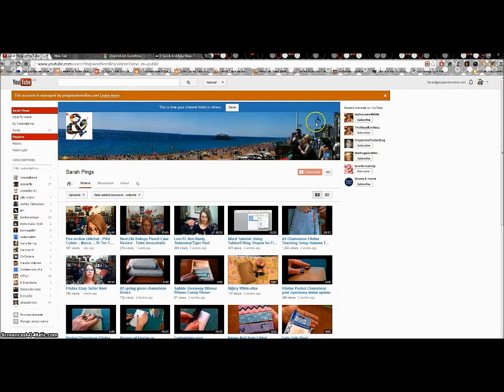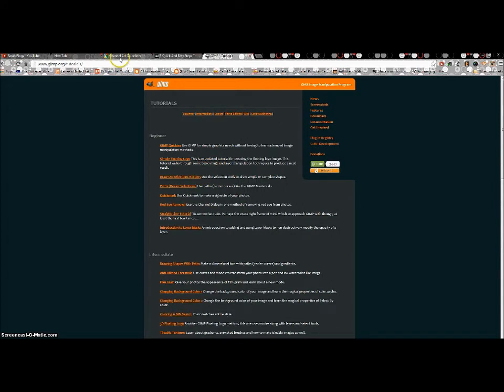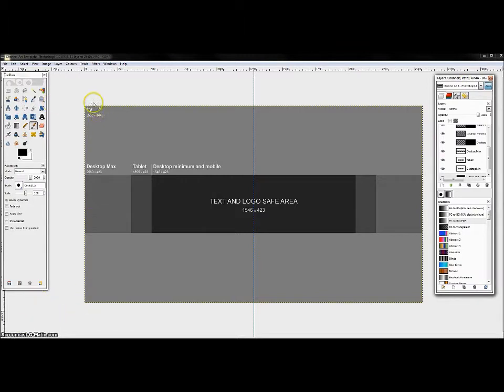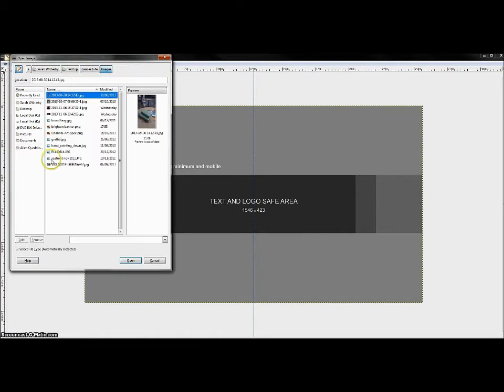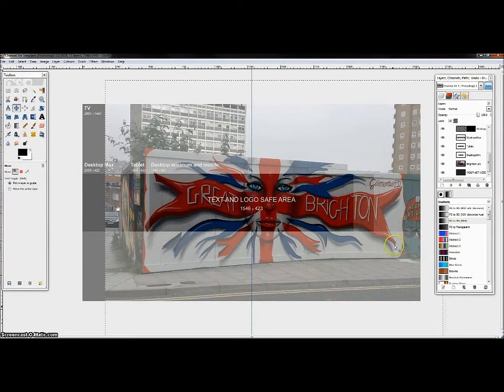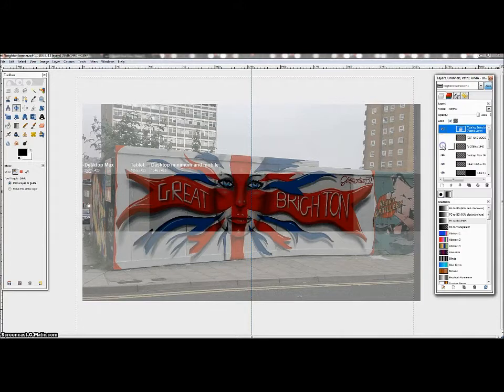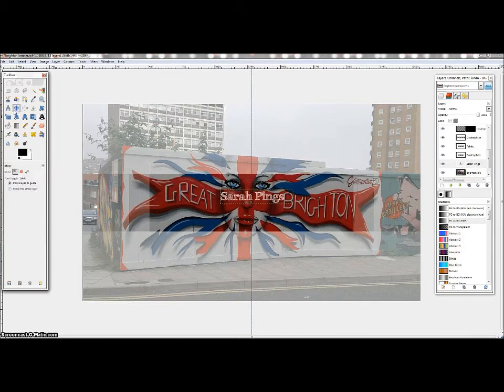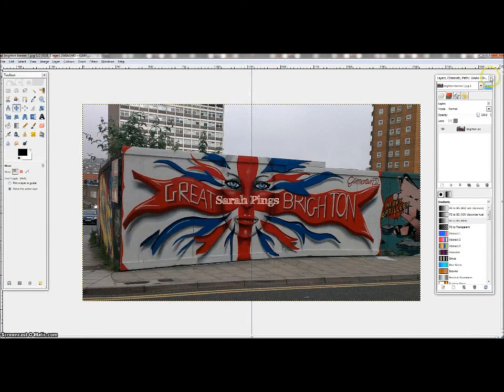GIMP Tutorial for YouTube Channel Banner - 1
Basic Banner Tutorial using layers and a template to create a banner for your YouTube Channel